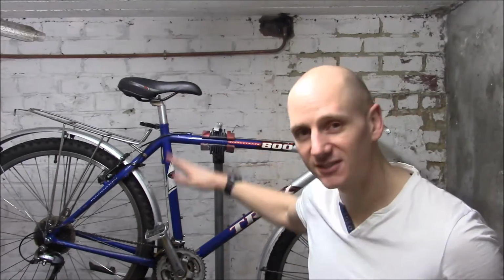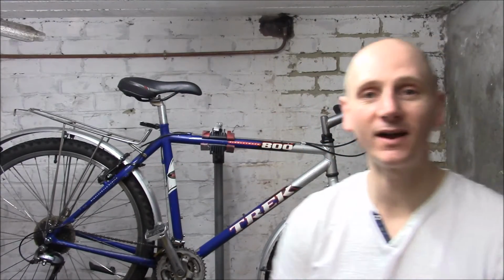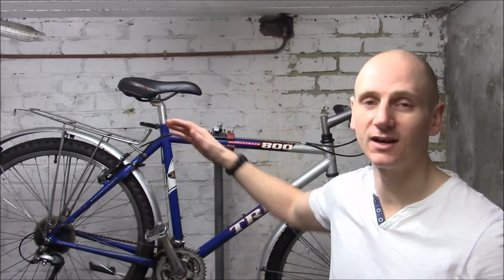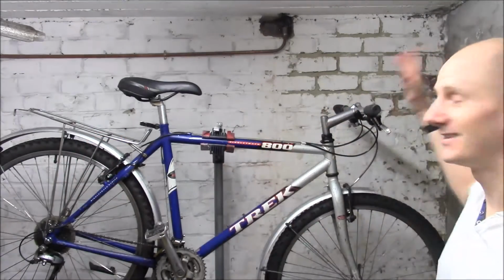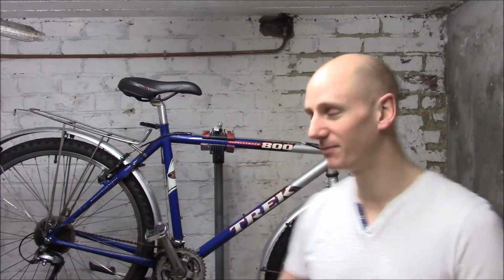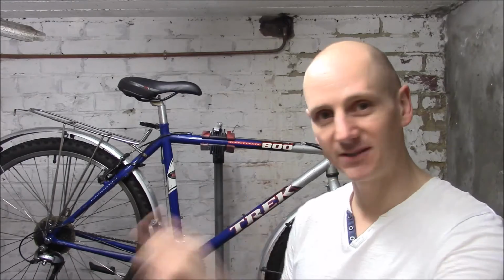CHECK THIS BEFORE BUYING 2ND-HAND TREK BIKE!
Here are the cheapest alternative *folding eBikes* from China:

I'm using tools from this toolkit - here's the best price I found Amazon

Boost your bike's security with this strong *ring lock*

Here's the *best deal* I found on the *Abus* Granit X PLUS U-lock

How can you make sure the second-hand bike you buy is safe and at the right price? What checks do you need to make? Discover great tips & tricks to start selling bikes as an additional revenue stream, in my eBook